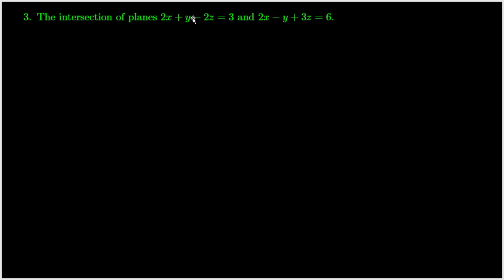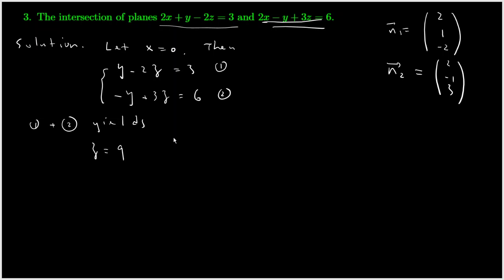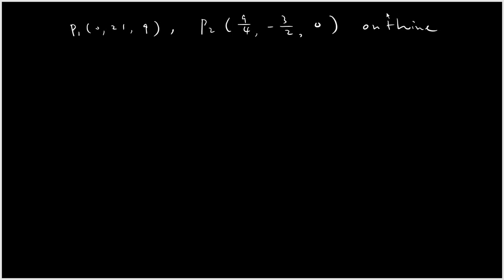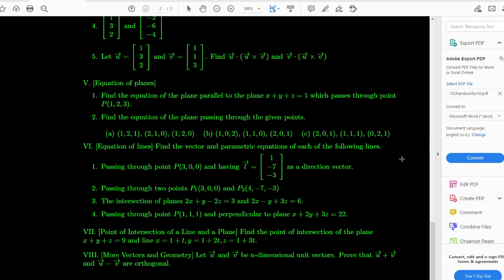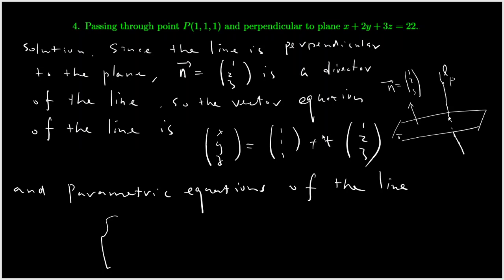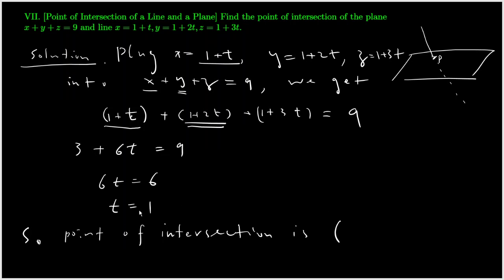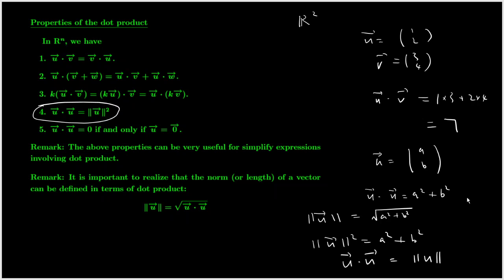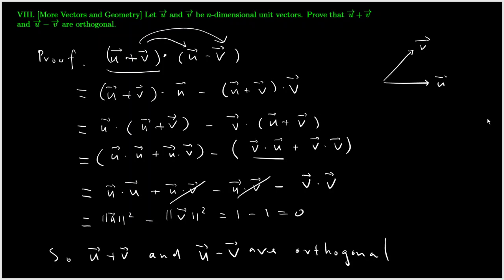Linear Algebra: Equations Of Planes and Lines in 3-Space (2)